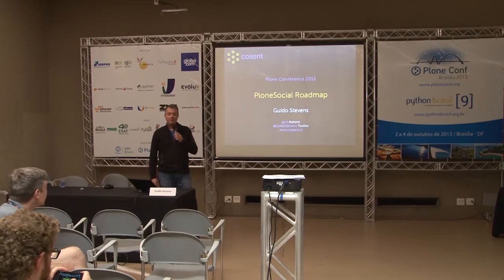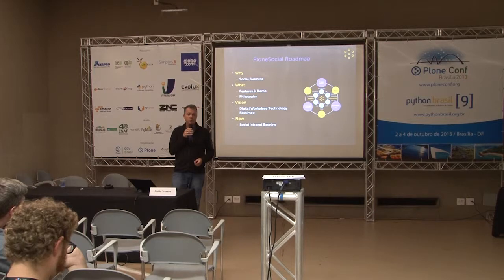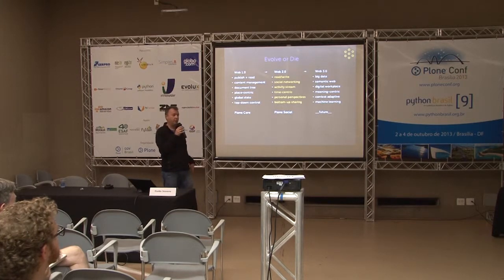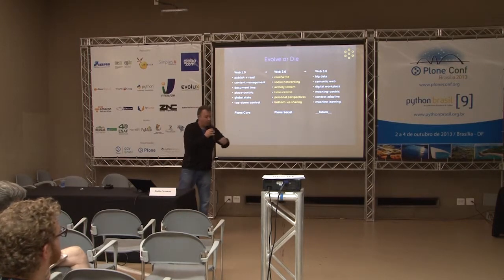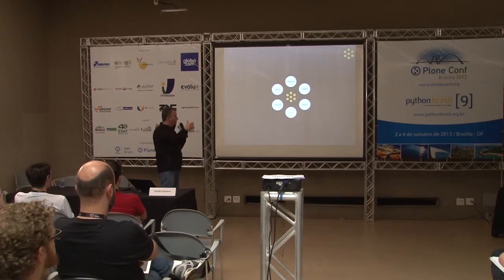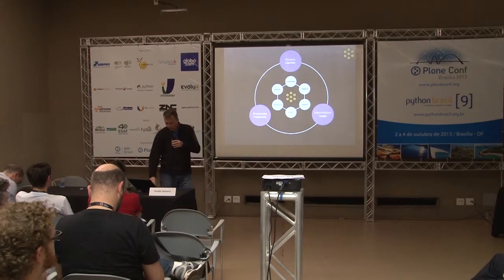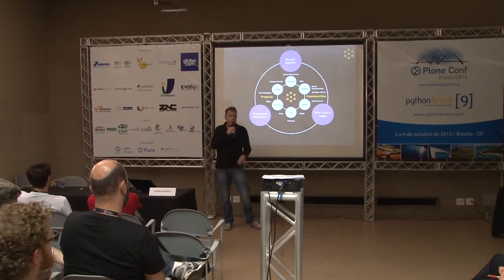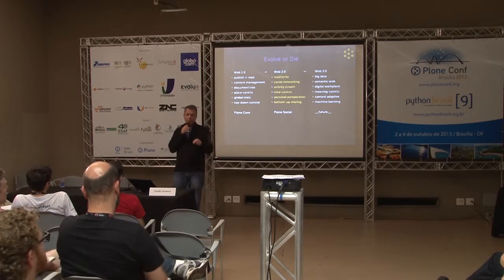PloneSocial Roadmap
Talk by Guido Stevens at Plone Conference 2013 and PythonBrasil[9] - Brasília / Brasil